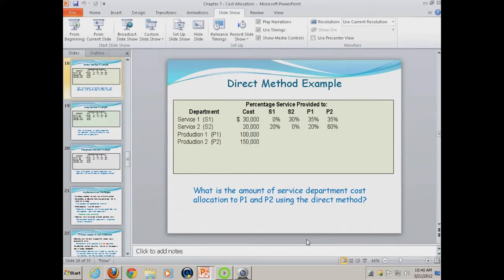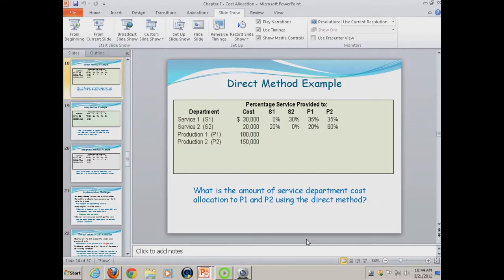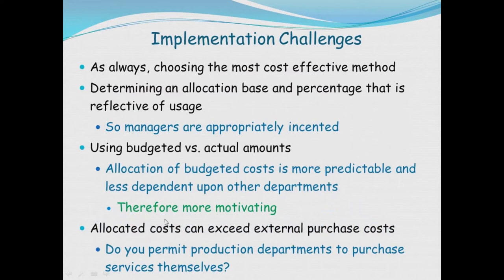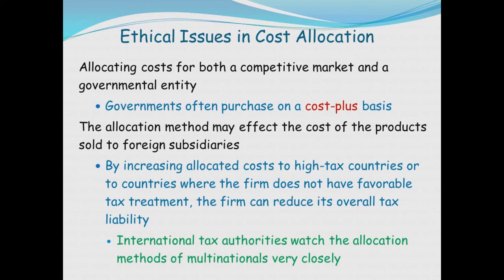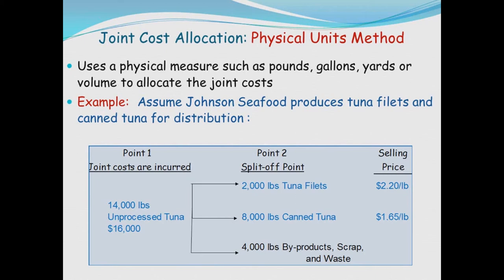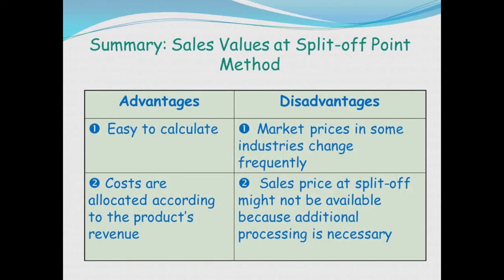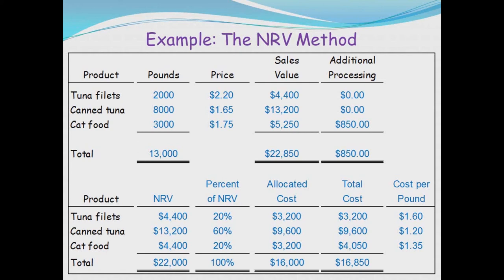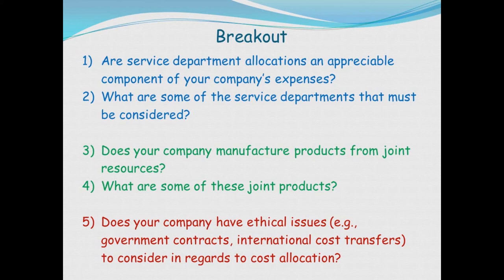Cost & Management Accounting: Cost Allocation (Part 2)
Lecture 10: Cost Allocation: Departments,
Joint Products, and By-Products
by Professor Noel Cooperberg
(Chapter 7)

After solving an exercise begun in the previous lecture, the Professor goes over modern implementation challenges and ethical issues that arise with regards to cost allocation.  An overview of joint product costing is given followed by detailed explanations and examples for each of the three methods (relative physical units method, relative sales values at split-off, relative net realizable values [NRV] ).

**Students Solving Problem:  0:00 - 12:25

Exercise Solutions / Review:  12:26
(when students talk, a bit difficult to hear)

Implementation Challenges:  26:04

Ethical Issues in Cost Allocation:  29:12

Overview of Joint Product Costing: 32:45

Physical Units Method:  35:54
(with example and summary)

Relative Sales Values at Split-off Method:  40:54

Net Realizable Value (NRV) Method:  44:17
(with definition and example)

**Class End ("Breakout"):  54:39 - 56:30

** = consider trimming.